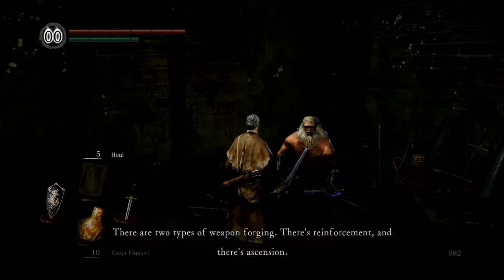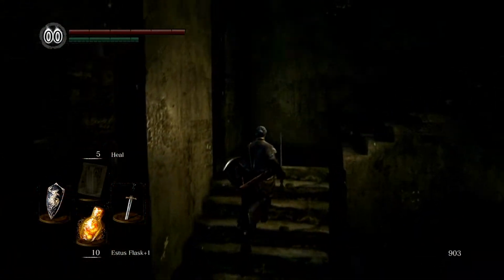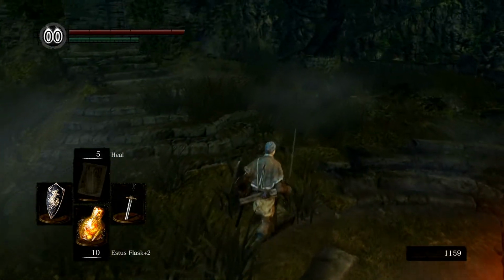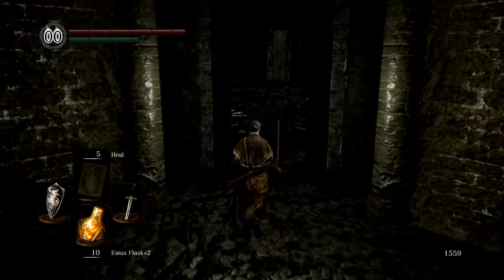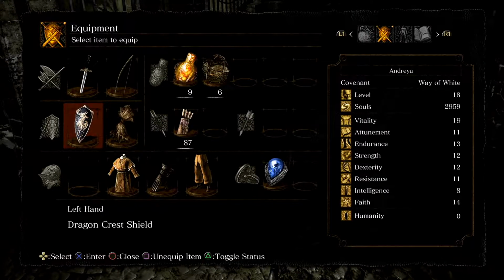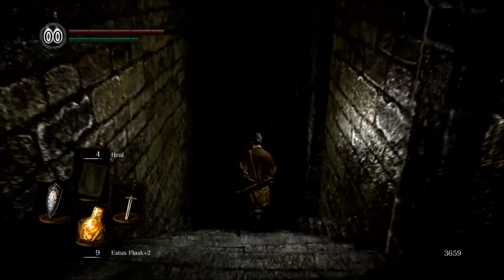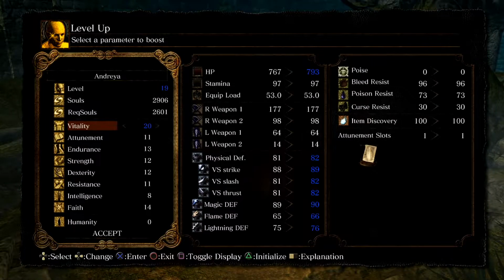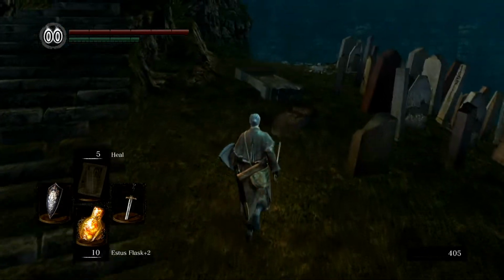Dark Souls Remastered: Let's Play Part 5 (Northern Undead Asylum)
Then, there was fire. Re-experience the critically acclaimed, genre-defining game that started it all. Beautifully remastered, return to Lordran in stunning high-definition detail running at 60fps. Dark Souls Remastered includes the main game plus the Artorias of the Abyss DLC.